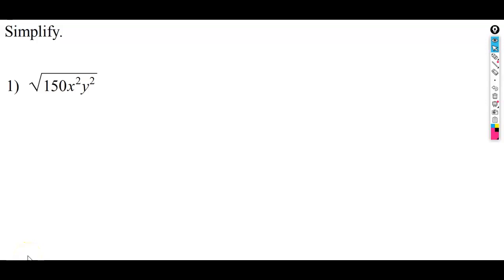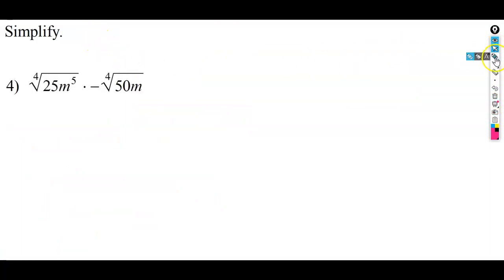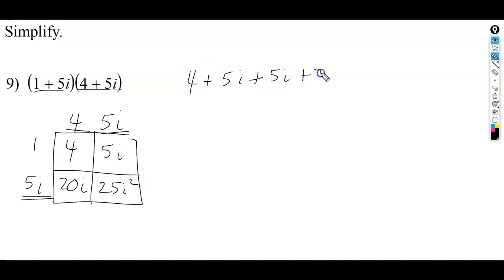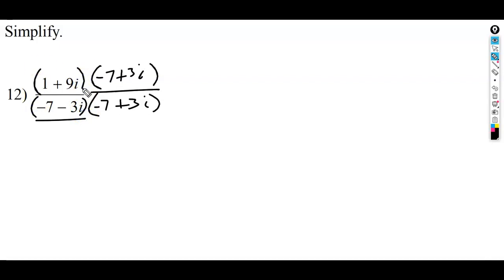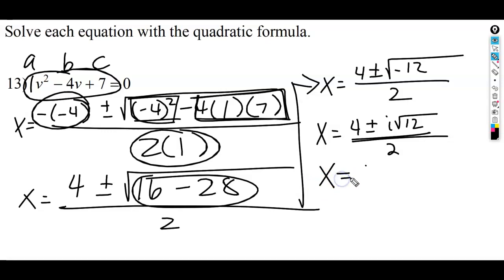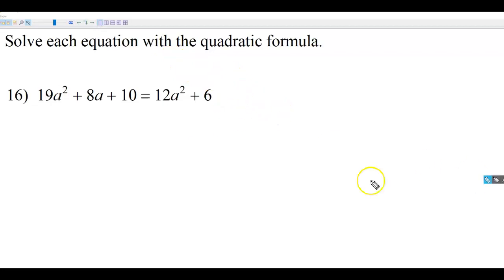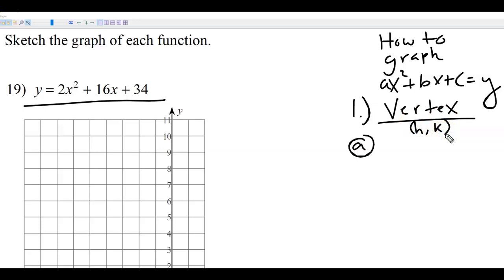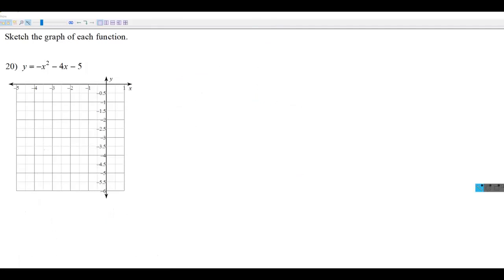Alg 2 Final Review Lesson 3